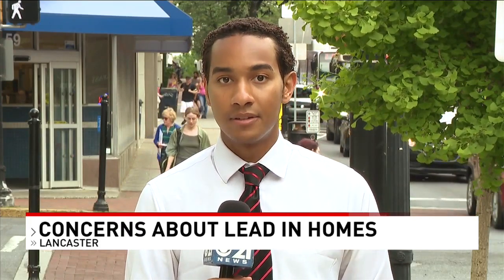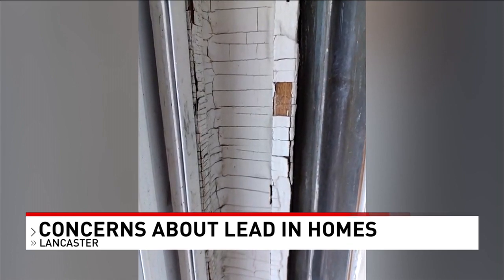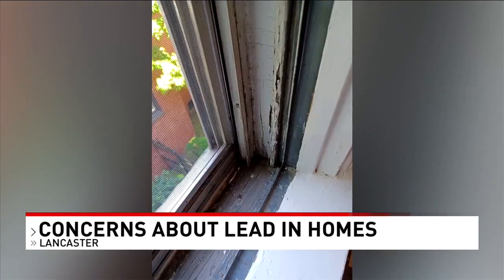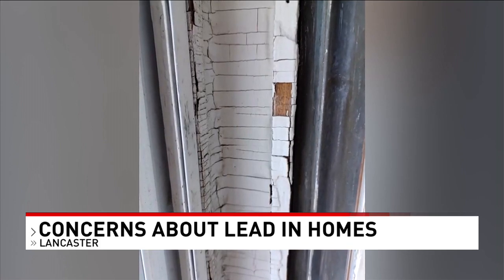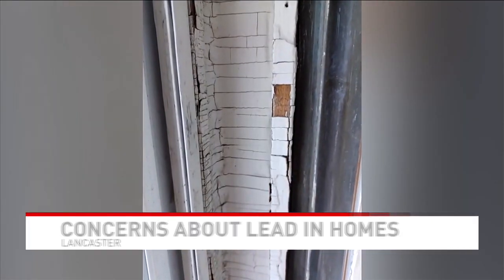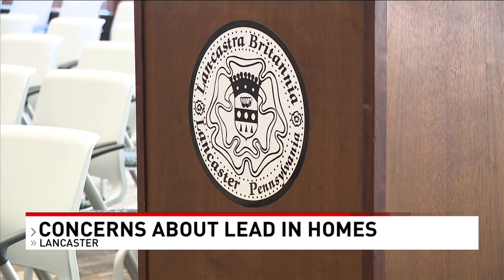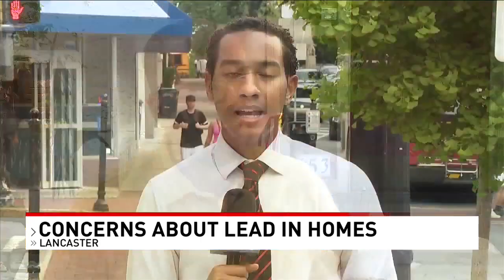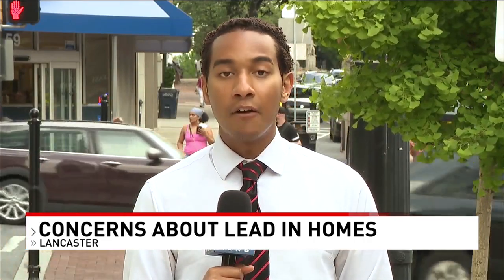Family shares story of lead in home after baby is exposed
Levels of lead in Pennsylvania homes is a longstanding problem.

Joe Blauberg says he and his wife have lived in their home for over five years in Lancaster.

When they did an at home lead test, it came back positive.

For all of the day’s top local and national news,

Sinclair, Inc. is one of the largest and most diversified television broadcasting companies in the country today. Sinclair owns and operates, programs or provides sales services to 163 television stations in 77 markets, after pending transactions.